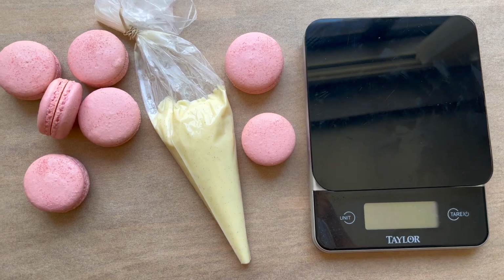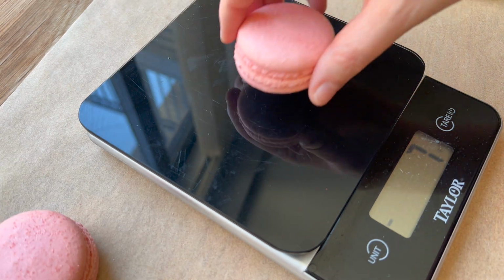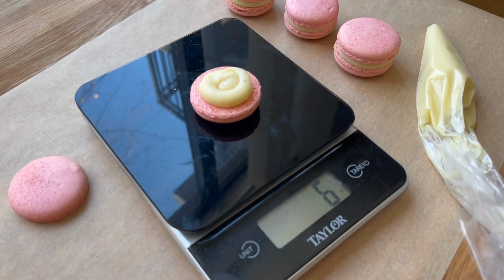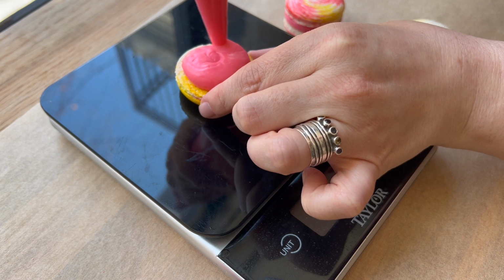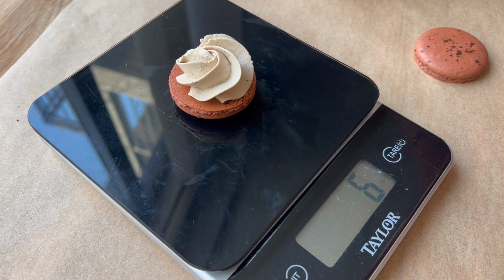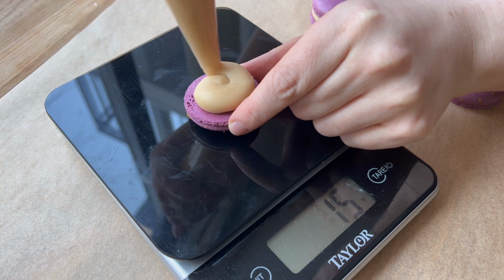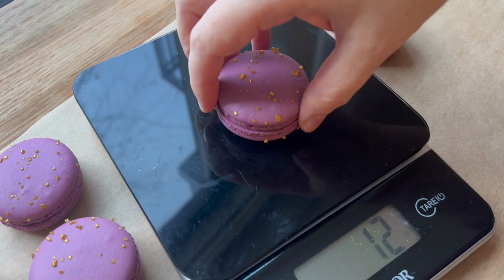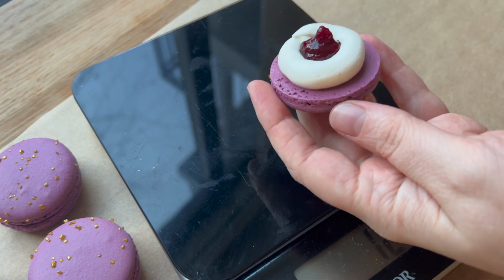Calculating Your Macaron Filling | How to make the perfect amount of filling and WASTE LESS!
Hey internet friends!

Want even more recipes and tutorials? Join my YouTube Membership program!

Members will receive access to TWO additional recipes and tutorials every month. Membership videos will drop on THURSDAYS, and my free content will continue to be posted on Sundays. A huge thank you to everyone who has already signed up! By switching to this system, I am able to create a more sustainable platform and continue to test and share pastry videos with everyone, and I really appreciate all of your support.

Interested in email updates for upcoming digital products?

If you make any of my recipes or are inspired by any of my bakes, make sure to tag me on Instagram @maddiebrehm !! I love seeing everything you all create!

Want to make the perfect amount of filling? Not sure what the yield of a certain recipe is?

All you need is math!

Here are the steps:

Step 1: Place one macaron shell on your scale and zero out your scale.

Step 2: Pipe your macaron filling in the amount YOU usually use!

Step 3: Write down the weight of the filling.

Step 4: Make sure you actually use that amount of filling, so repeat steps 1-3 another couple times to double check.

Step 5: Calculate how much filling you need for your macaron batch by multiplying the weight of your macaron filling by the number of macarons you need to fill!
Example: Filling = 7g, Macaron Pairs = 24
7 (filling) x 24 (macaron pairs) = 168g

Step 6: Calculate how many macarons a recipe will fill! Add the weight of all the ingredients, and divide the final weight by the amount of filling you use for each macaron. If the filling has a smaller or higher yield than you want, divide or multiply the batch to achieve the amount you need!

Notes:

I recommend adding a slight buffer (ex: +20g) when you are calculating the amount of filling you need to make. This will help account for things like tiny spills, ingredients stuck to the side of a bowl, etc.

I recommend separately weighing all your different kinds of fillings! Different kinds of fillings have different weights, even if it looks like you are adding a similar amount. Separately calculate what you need for ganaches, buttercreams, jams, caramels, cookie doughs, etc.

I have lists of all the common ingredients and brands I use, packaging I use, tools I use etc. (Please note that I do earn a commission when items are purchased.)

The Sugar Art Master Elites is the brand I use for powdered food colorants, and as of right now, they are not available on Amazon, which is why you do not see them in my Amazon storefront!

Maddie

Filmed on my iPhone 13 and Sony a7iii